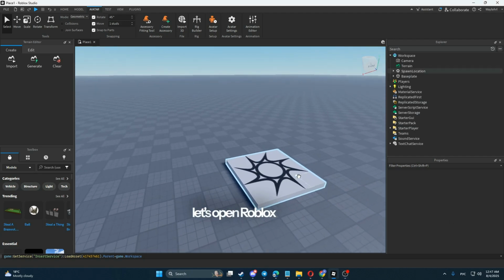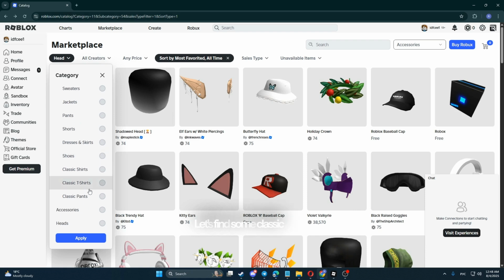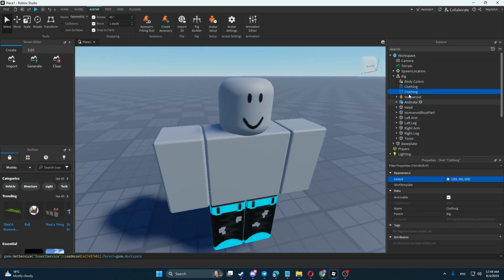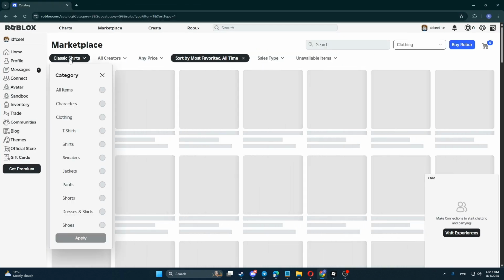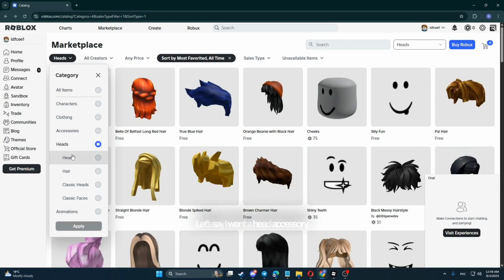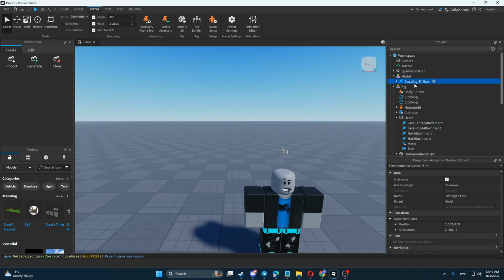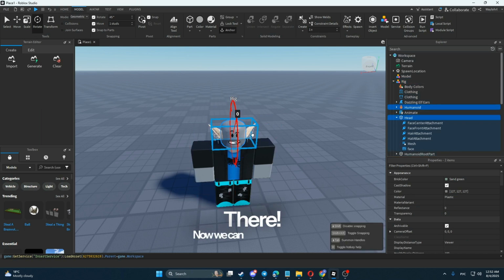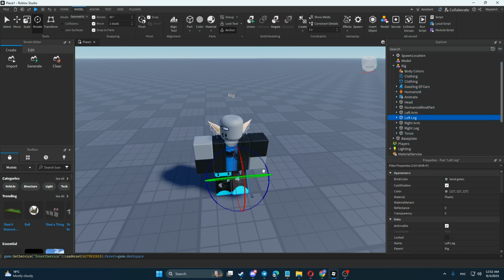How to Create an NPC in Roblox Studio — Step by Step Guide?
Want to learn how to create NPC characters in Roblox Studio easily? In this video, we’ll show you step by step how to design and add NPCs to your Roblox game world. You’ll learn all the essential tools and tips to make your NPCs function correctly and look realistic.